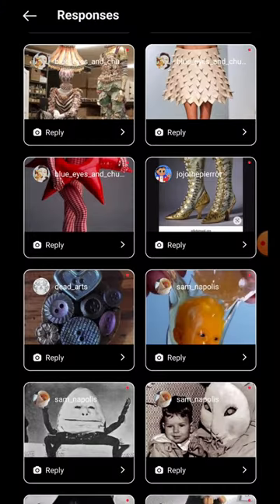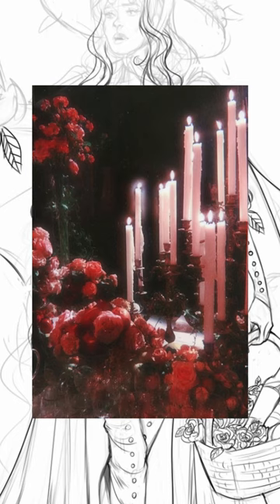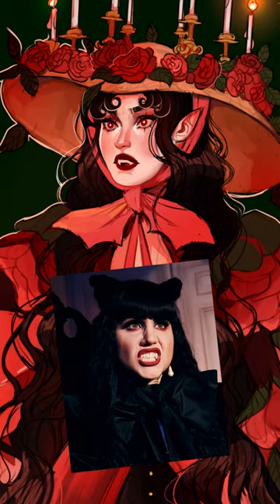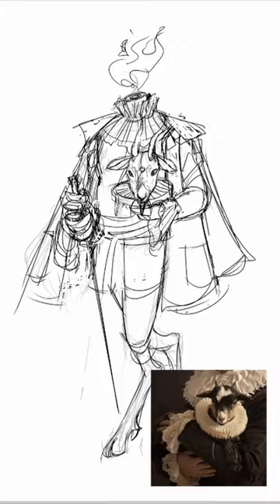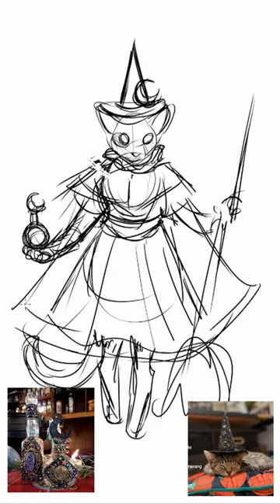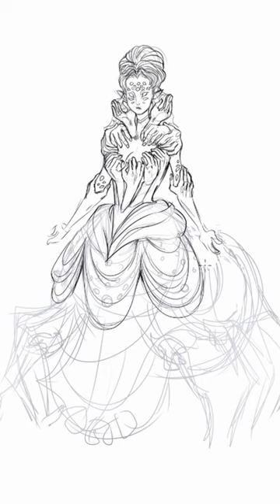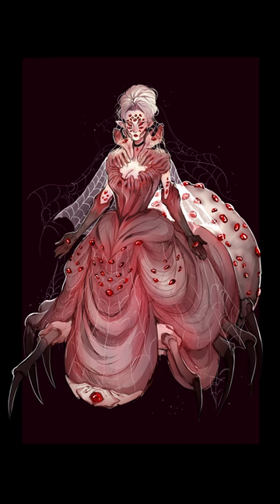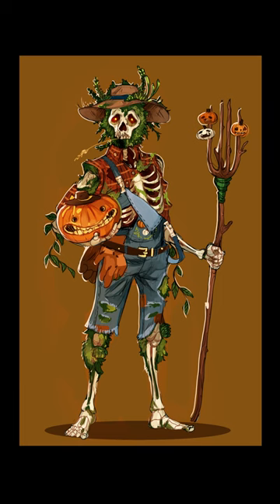Pinterest images to ✨ characters ✨